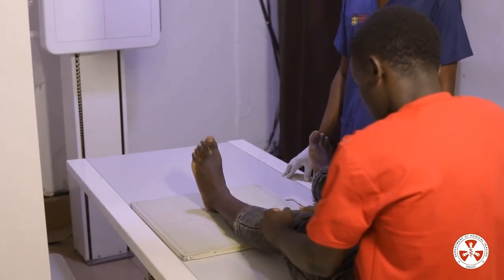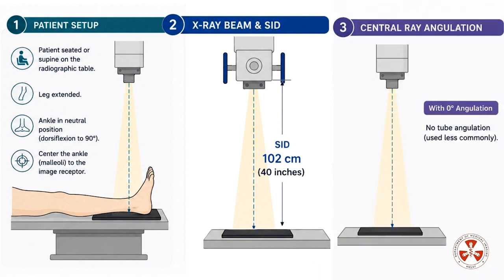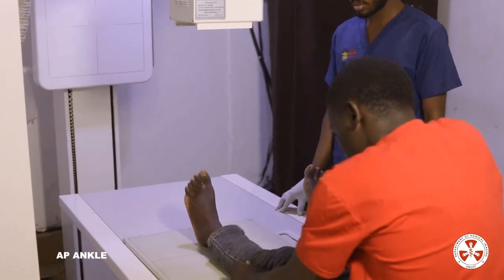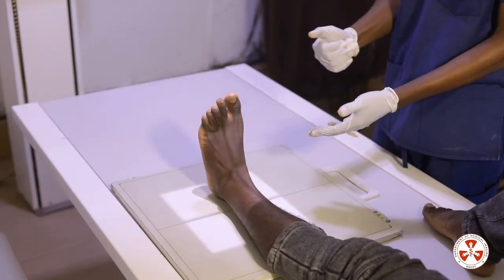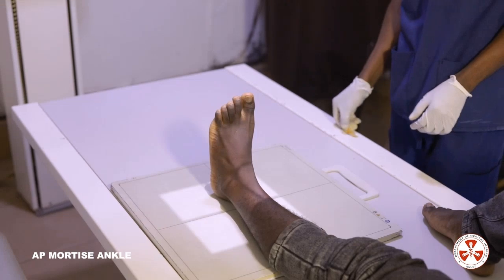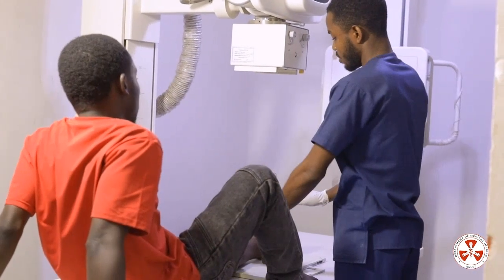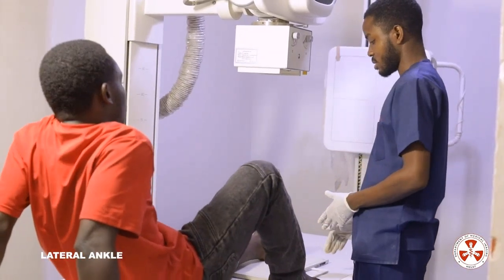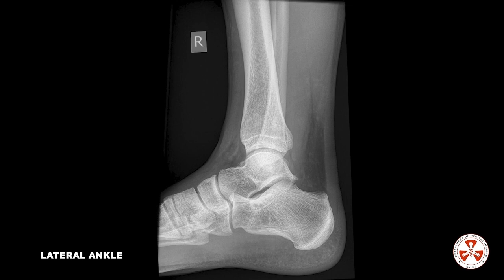ANKLE RADIOGRAPHY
Get the ankle mortise view right on the first exposure! In this comprehensive positioning video we demonstrate the physical setup for the AP, Mortise and Lateral ankle radiographs. Learn the hands-on mechanics of properly dorsiflexing the foot, physically rotating the leg 15 to 20 degrees internally to open the mortise joint and to place the central ray between the malleoli.